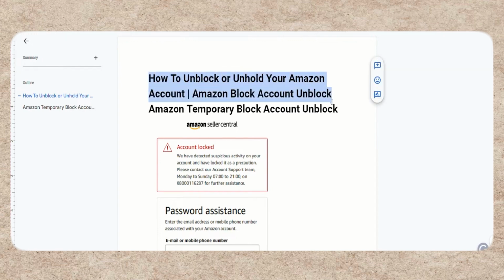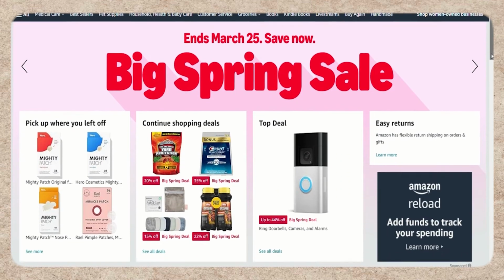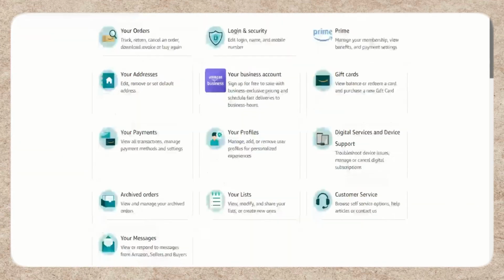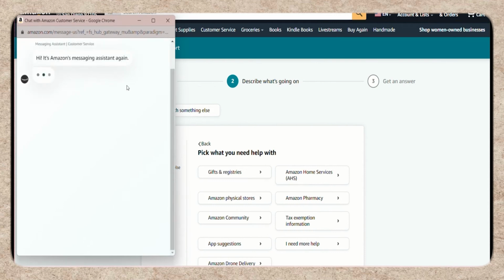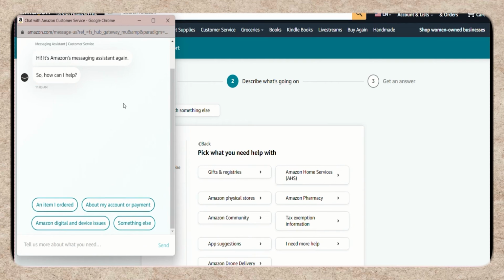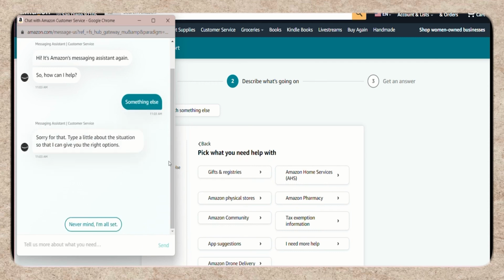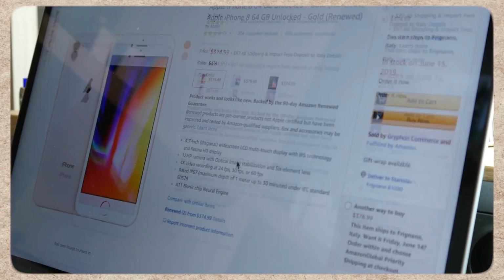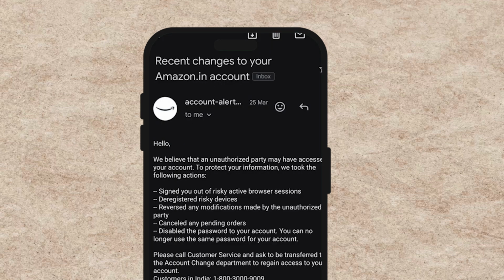What to Do If Your Amazon Account Is Locked (2026) - Unlock Your Account! ✅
Is your Amazon account locked and you're unsure why? In this video, we’ll guide you through the steps to unlock your Amazon account in 2026. Learn how to resolve issues like payment failures, security concerns, or account suspensions and regain access to your account. Follow this easy step-by-step process to quickly get your account back and continue shopping or selling on Amazon.